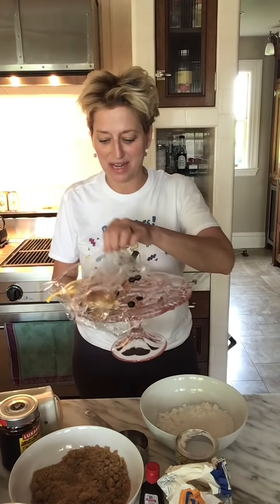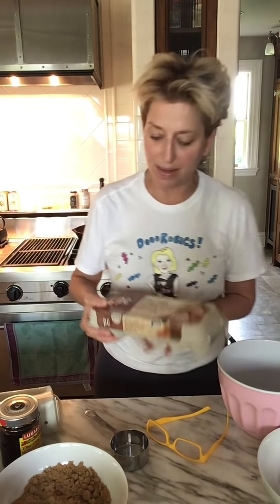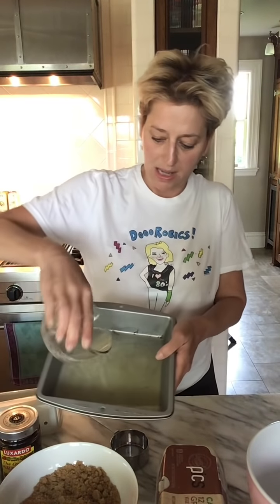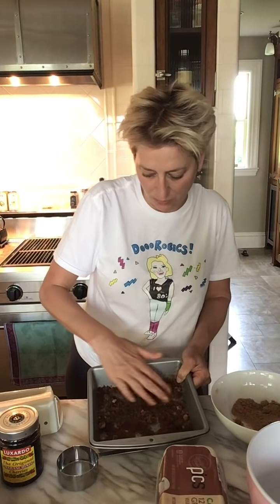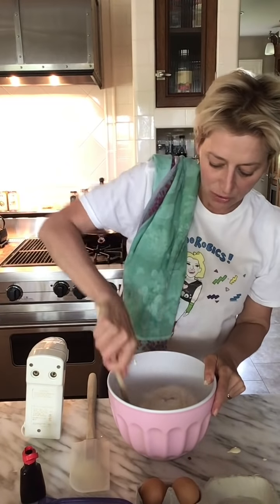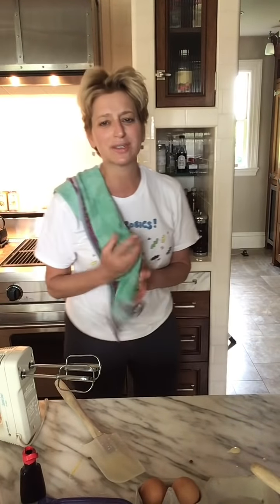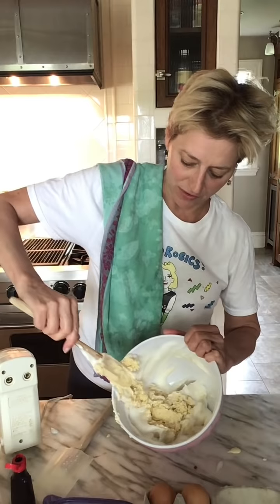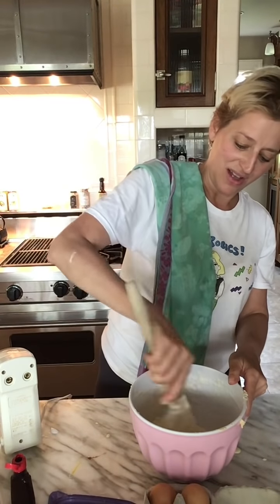Pineapple Upside-down Cake cooking with Dorinda The Real Housewives of New York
This Fruit Makes the Best Cake cooking with Dorinda The Real Housewives of New York